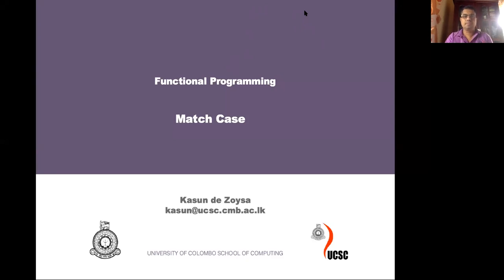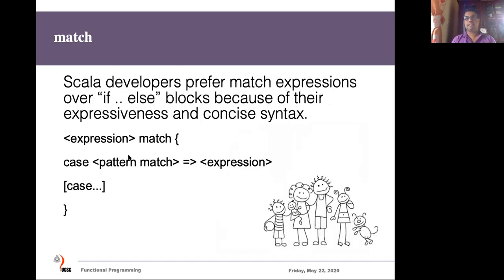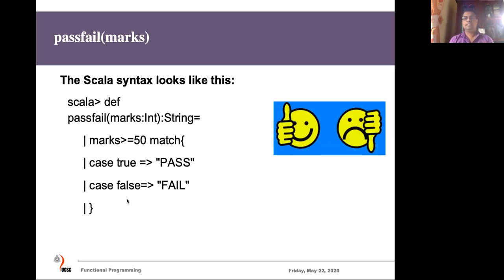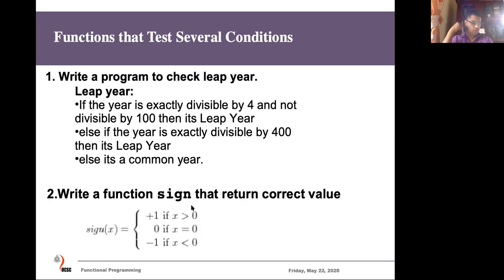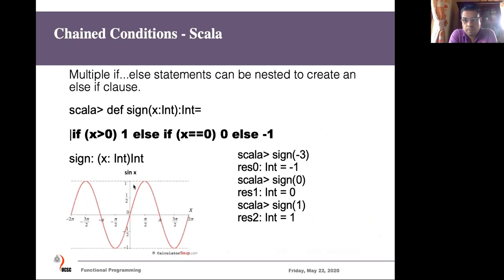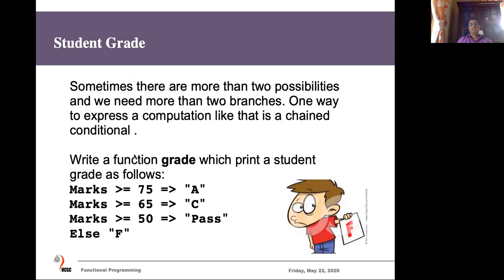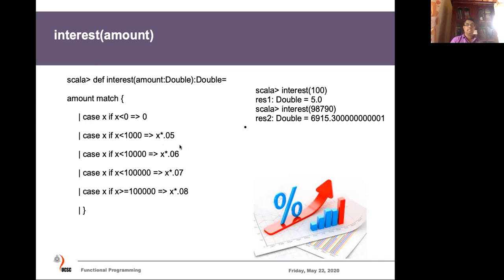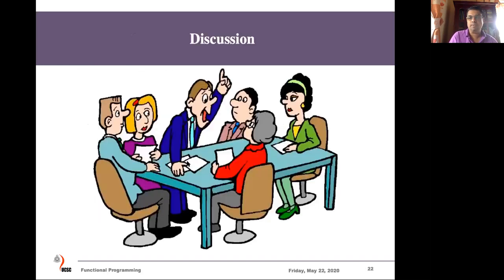Scala Match Case